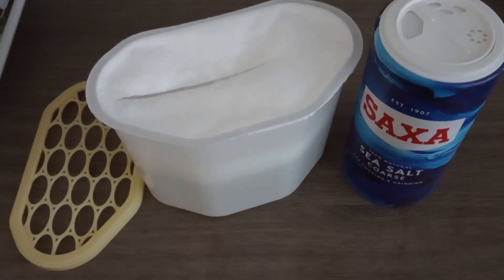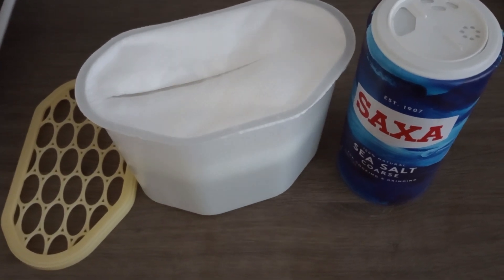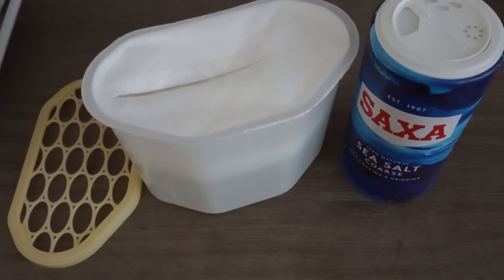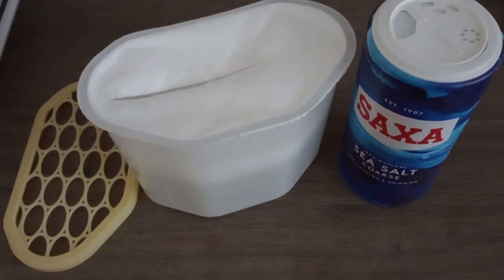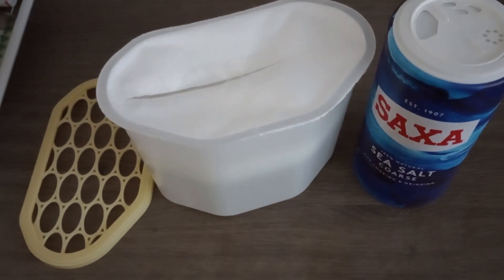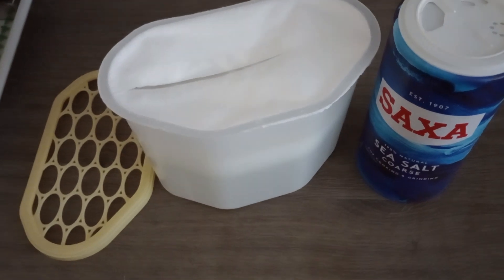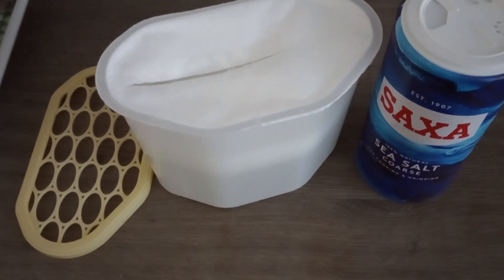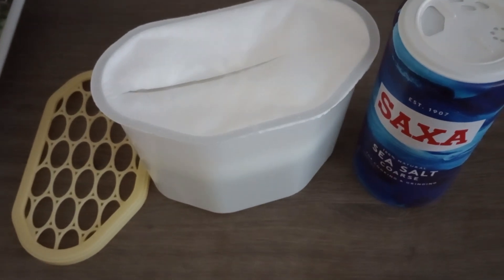Recycling. Disposable dehumidifiers,refilled with salt. Part One.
I throw a lot of these away each year, and feel guilty,because they will go to landfill.

The shops are taking the customers for a ride,almost doubling the cost.

I use them in six places and probably buy 15 a year.

It adds up.

Part two is up, the results are interesting.